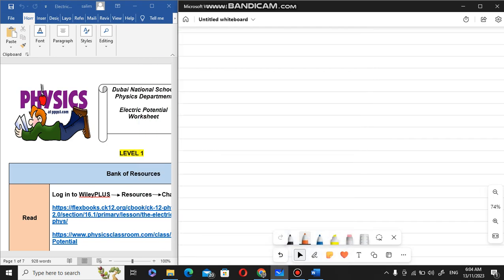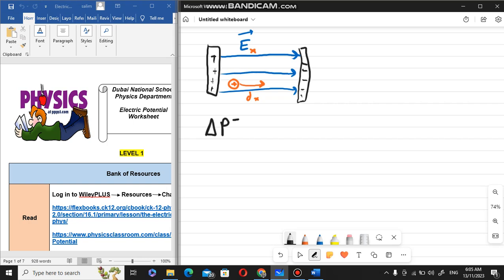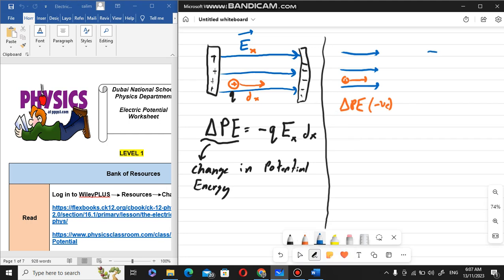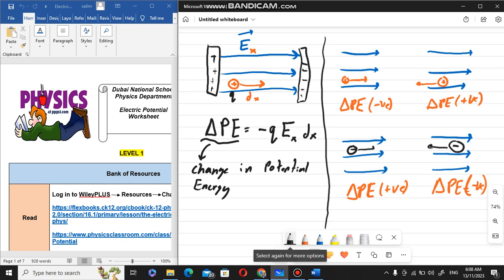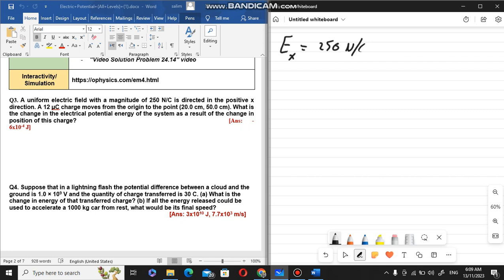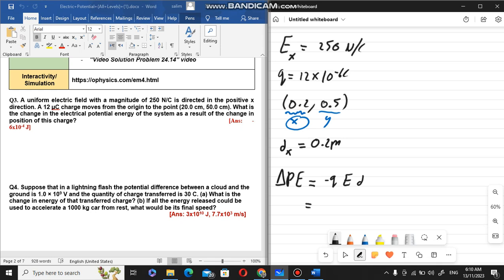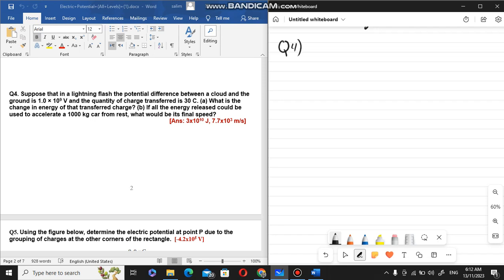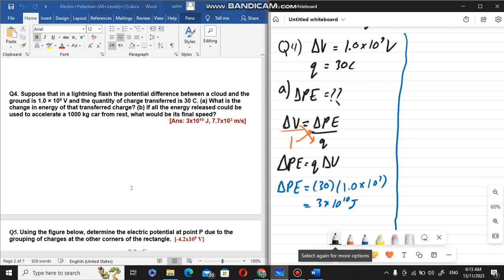Electric Potential and Electric Potential Energy part1